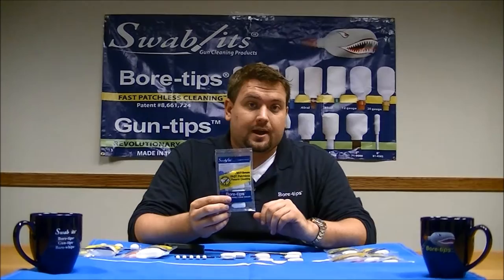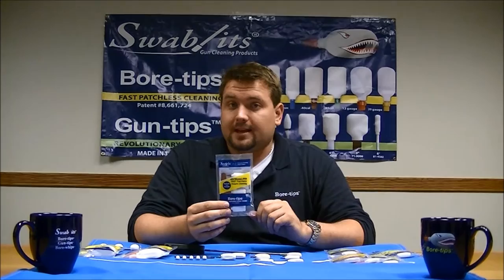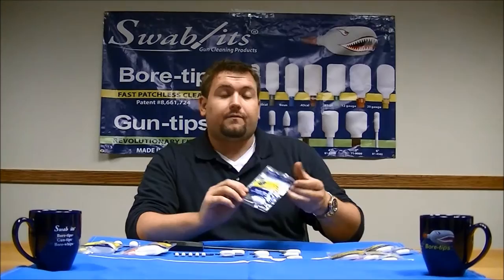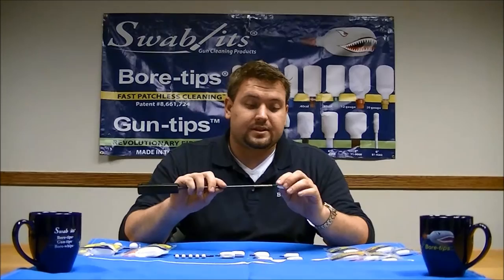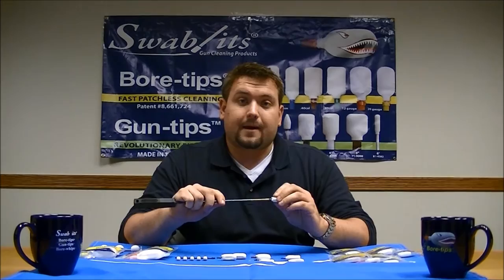Swab-its® Bore-tips® Handgun Cleaning Swabs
Bore-tips® are a tough, reusable foam tips engineered for a specific tight bore fit providing a 360 contact with all the lands and grooves of the rifling. No more messing with jags or having to load poor fitting patches to the cleaning rod. Bore-tips® thread onto a standard cleaning rod.

They are both reusable and can be washed, offering a very economical way to keep your firearm clean.

Swab-its® Handgun Bore-tips® sizes:

Swab-its® 9mm Bore-tips® Cleaning Swab for use in cleaning 9mm, .357, .38cal, and .380.

.40cal/10mm Bore-tips® - This also cleans a 410gauge Shotgun!

.45cal Bore-tips®